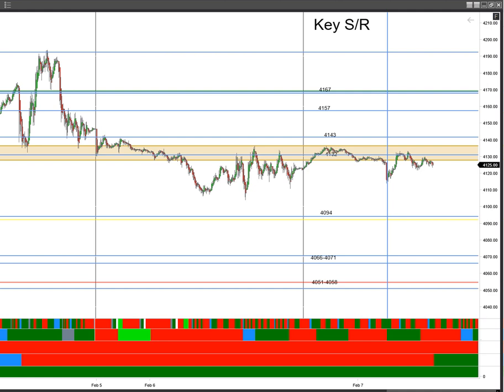S/R review and astro excel forecast!